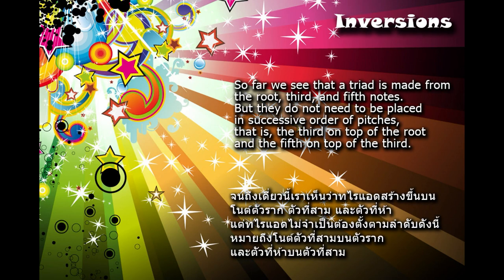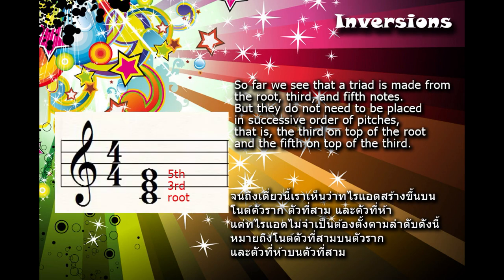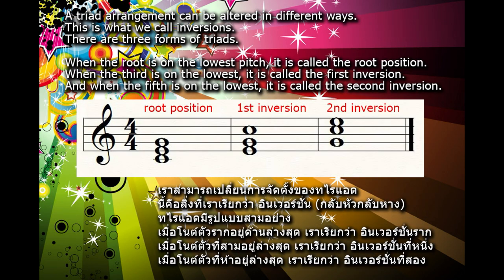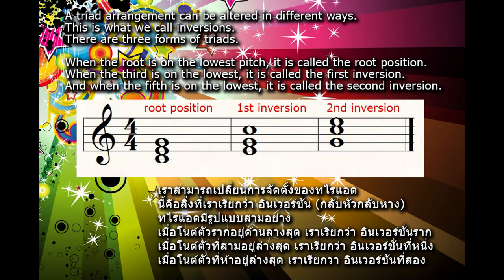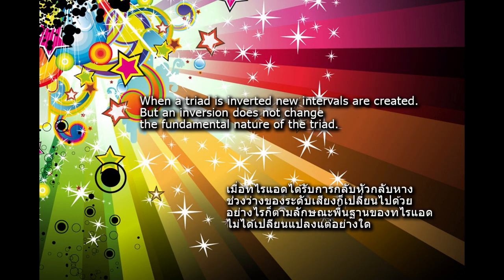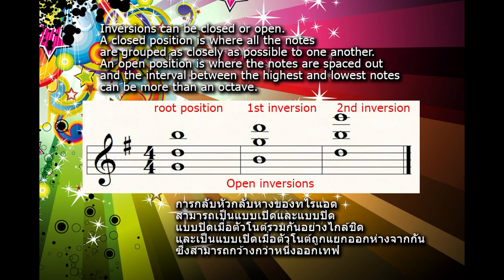14 - HARMONY - INVERSIONS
HARMONY - INVERSIONS